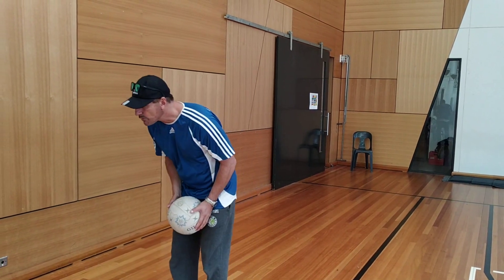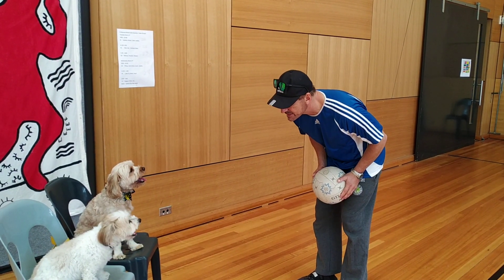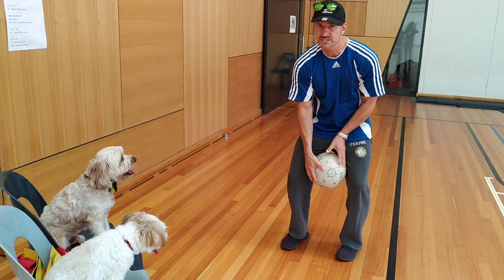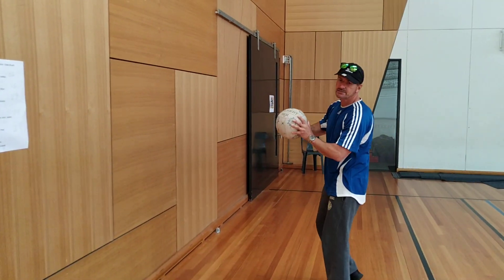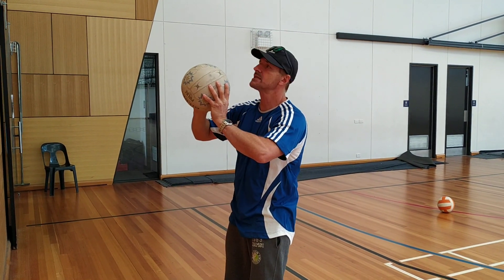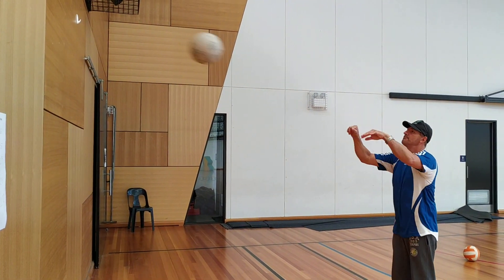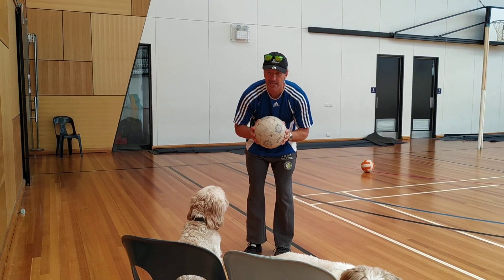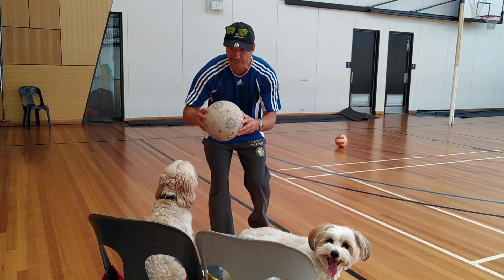Netball chest pass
Hi Everyone
Continuing with Netball
Today's focus is the chest pass.
If you don't have a netball that's fine.
Just find a ball a similar size that will bounce.
Chest passes are designed to go over a short distance.
The objective is to move the ball quickly to a team mate with a flat pass sharp pass.
Start by standing with fingers pointing up and thumbs together to make the letter W shape. Practice throwing and catching with the same hand position with elbows pointing out to the side